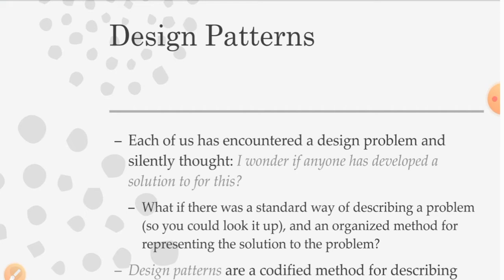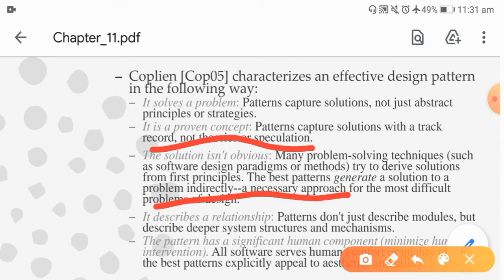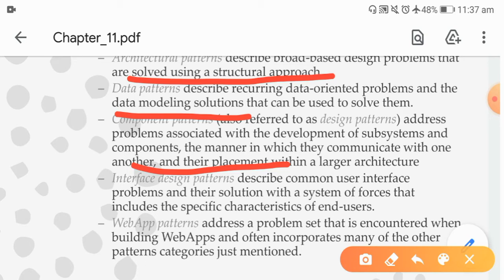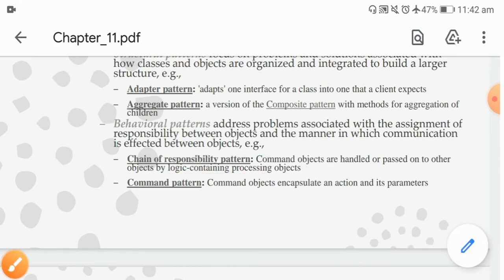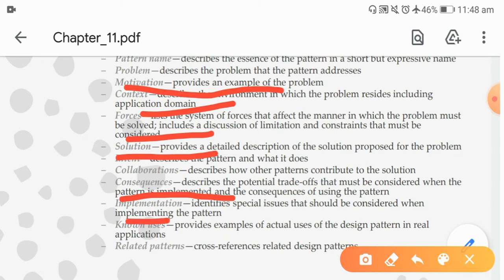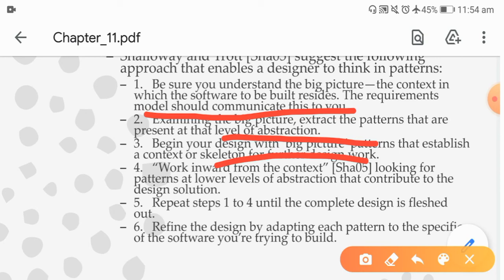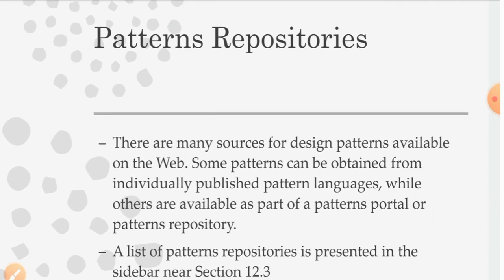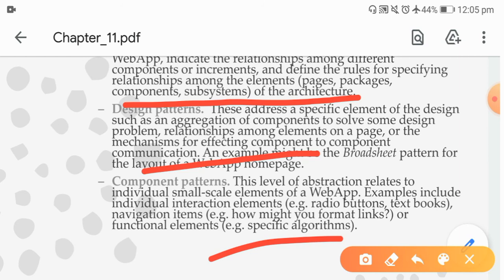UNIT 4 CHAPTER 11 PATTERN-BASED DESIGN